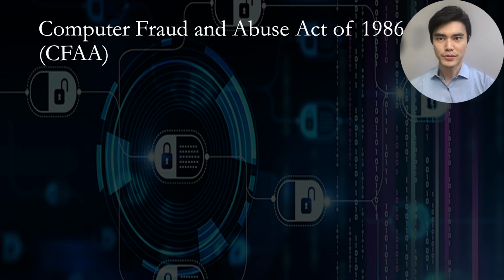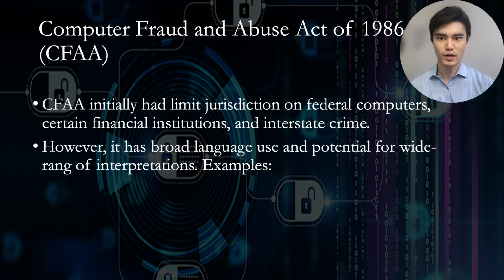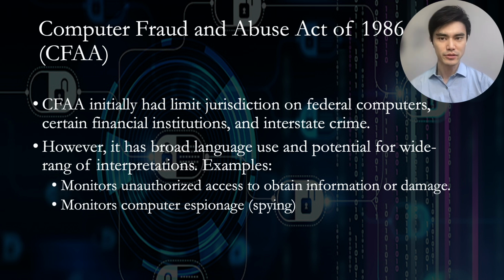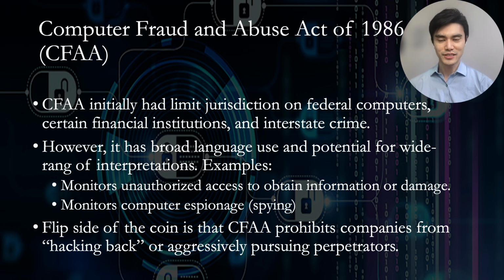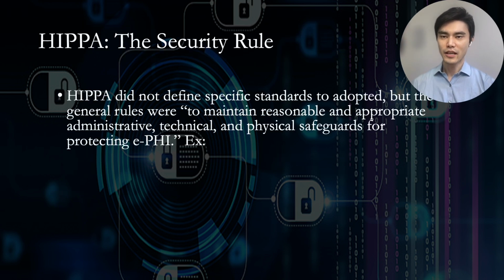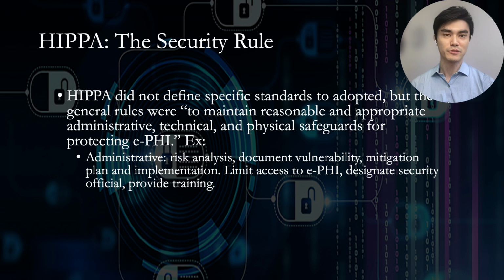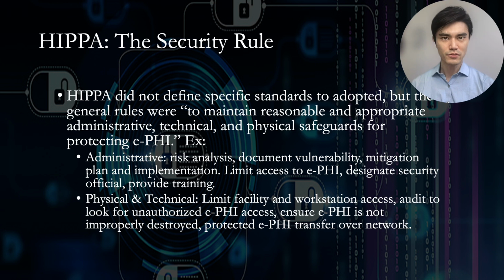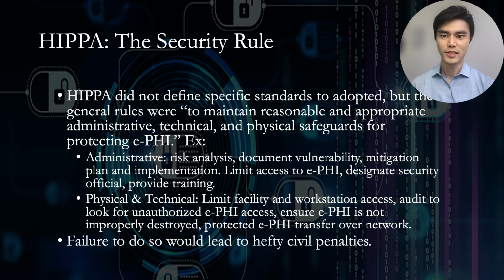Cybersecurity in Healthcare: Laws in USA -1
In this video, I will present about the below laws around healthcare cybersecurity in the United States. By having legal knowledge, we can protect ourselves and our patient's privacy. It will also avoid us from accidentally breaking any laws. Knowledge of legal system will allow us to care for our patients and conduct innovative research and development safely.

00:00 Intro/Outline
00:46 Federal Trade Commission (FTC) Act
02:06  Computer Fraud and Abuse Act (CFAA)
03:25 Cybersecurity Act of 2015
04:05 HIPPA
04:53 Security Rule within HIPPA
06:05 Gramm-Leach-Bliley
06:59 Closing/Reference

Reference: Clinical Informatics Study Guide: Text and Review 2nd ed. 2022 Edition. By John T. Finnell (Editor), Brian E. Dixon (Editor)